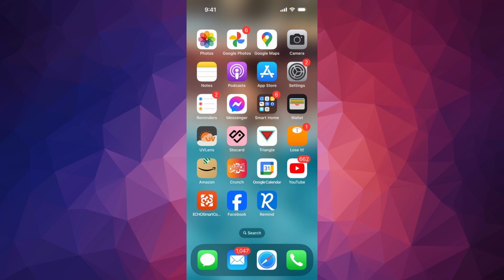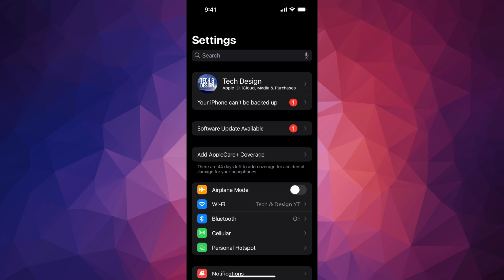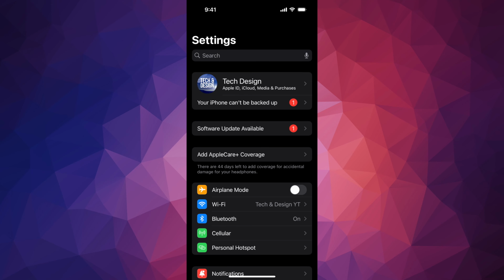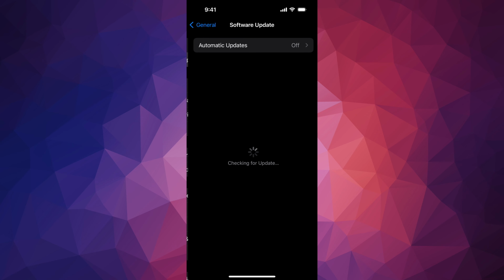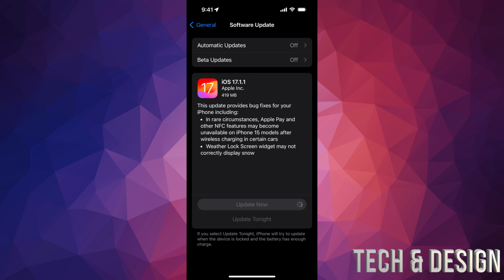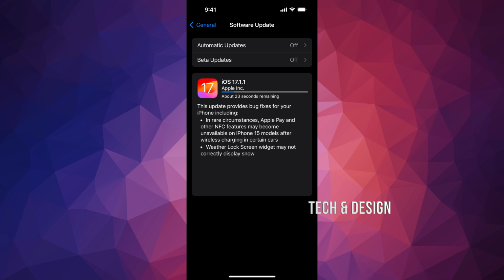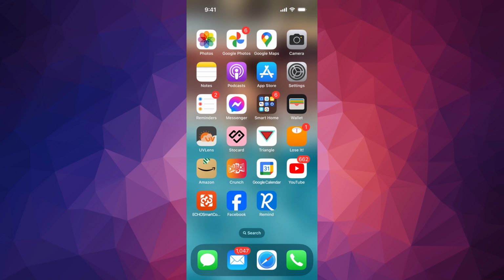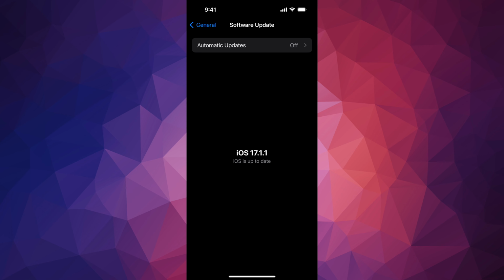How to Update to iOS 17.1.1 - iPhone XS, iPhone XS Max